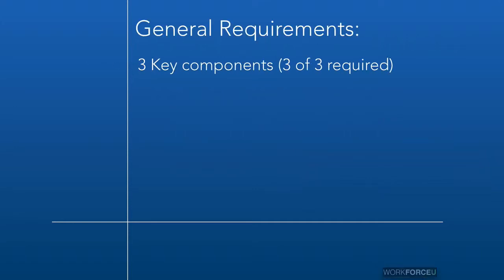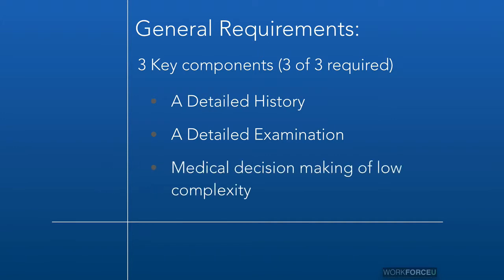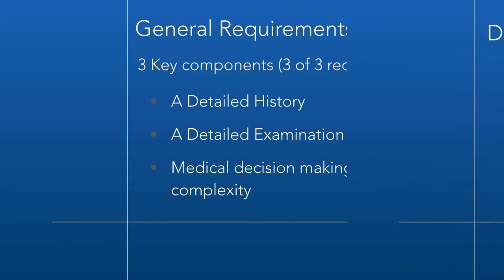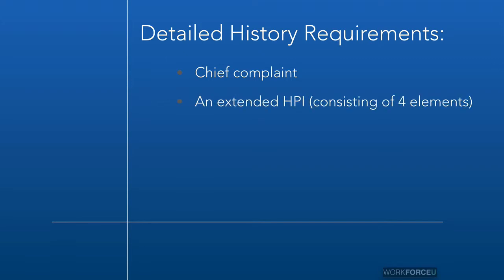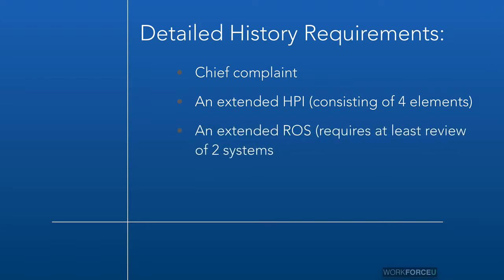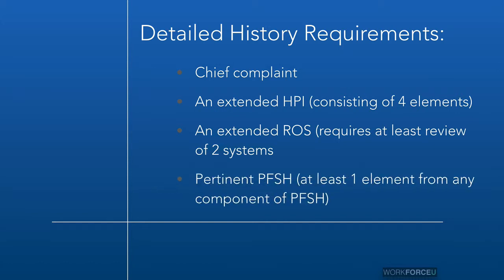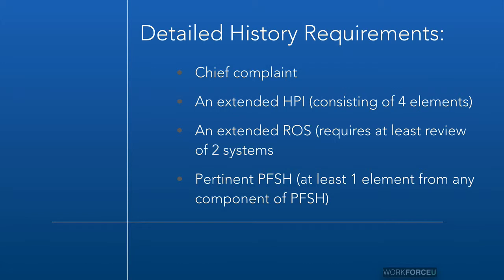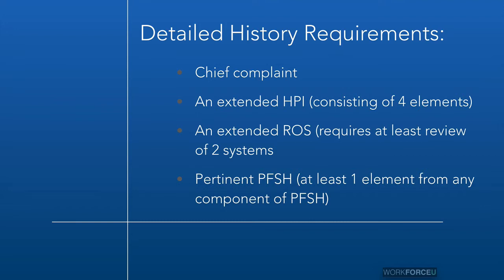99203 history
This video covers the history requirements for the 99203 detailed new patient code. This video is used as a part of compliance training for Work Force University clients. It is part of a 3 part series on the code 99203.